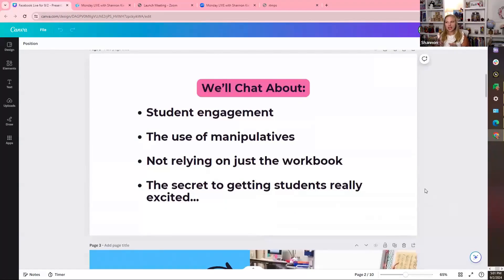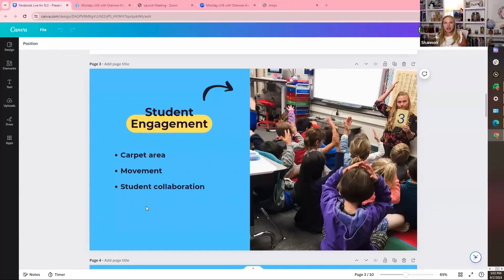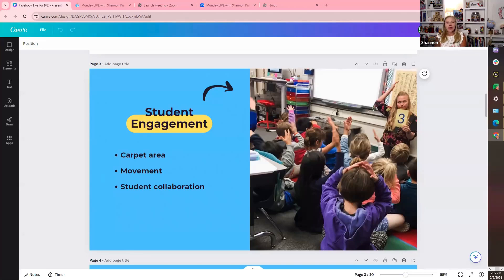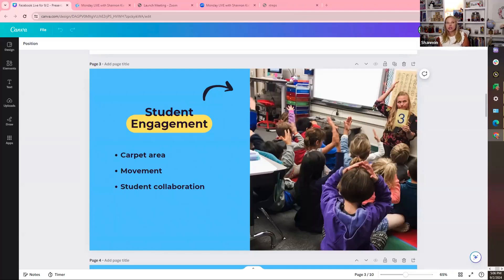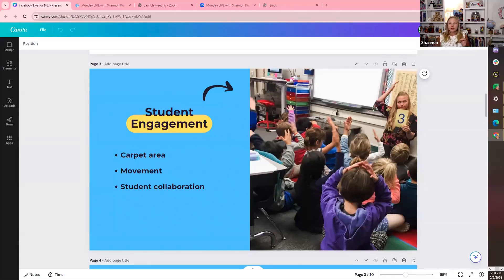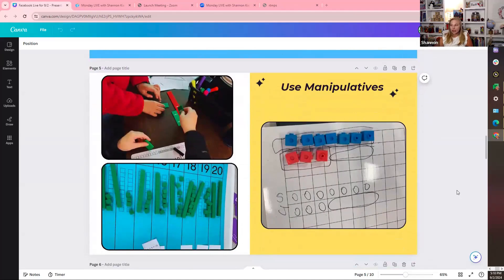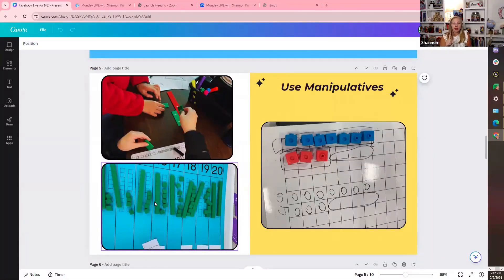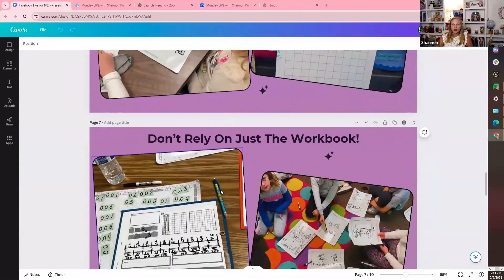Student Engagement Tips For The Math Expressions Classroom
Getting your elementary math students excited about the day's lesson is easier than you think. By adding in simple things like movement and manipulatives, your students are going to be engaged and eager to learn! These student engagement tips work best for Math Expressions teachers, but can be tweaked for any other math curriculum.

Student engagement tips in this video include:
- Having a carpet area in your class
- Easy ways to include movement
- Allowing for student collaboration
- Not relying on the workbook all of the time
- My #1 secret way students are guaranteed to be excited about math!

Do you teach Math Expressions?

Join the private community JUST for Math Expressions teachers, coaches, and admin